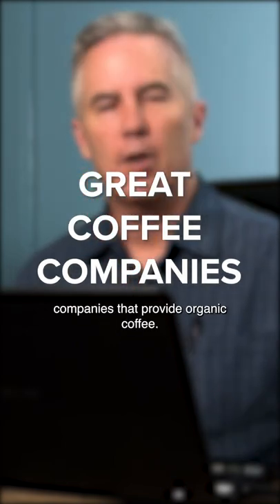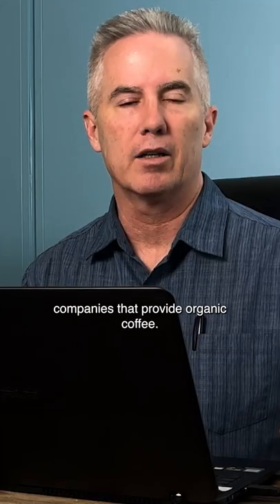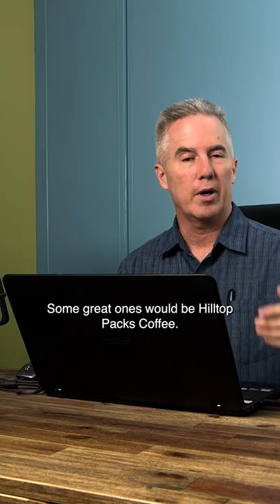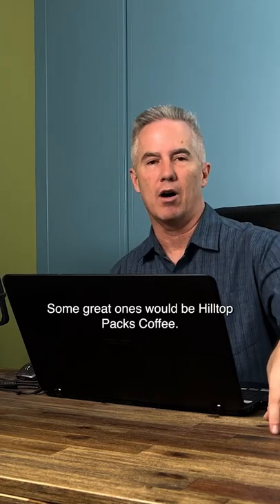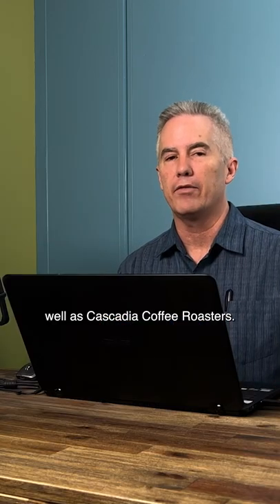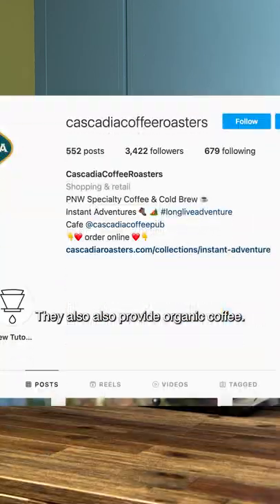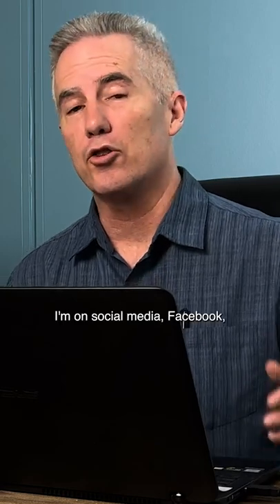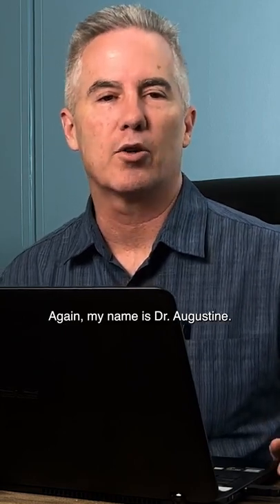Best organic coffee companies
Last time I talked about how you should drink organic coffee. 2 of my favorites are @hilltopcoffee and @cascadiacoffeeroasters